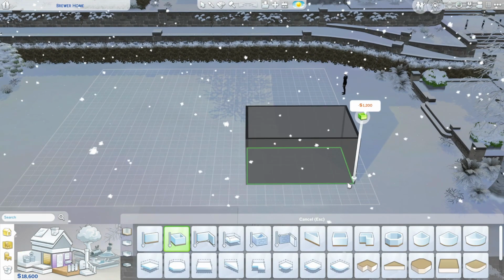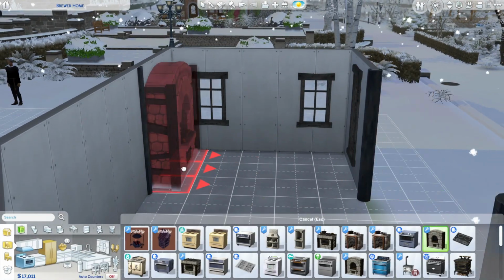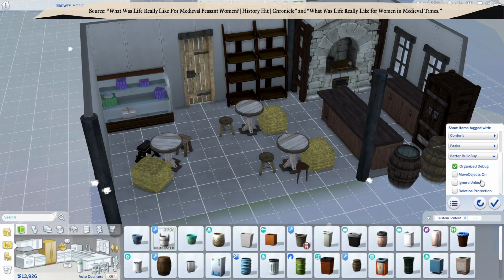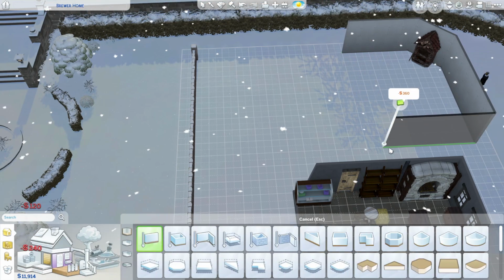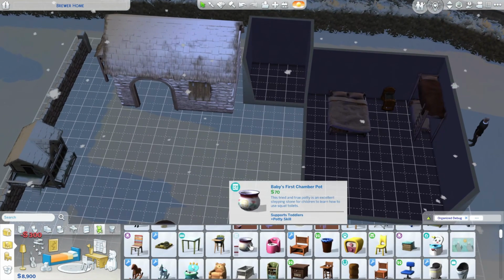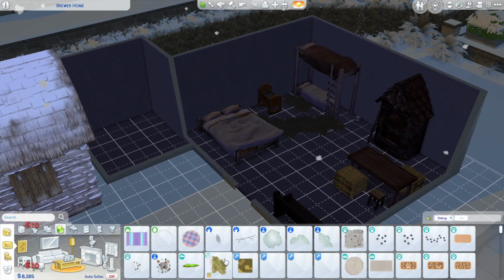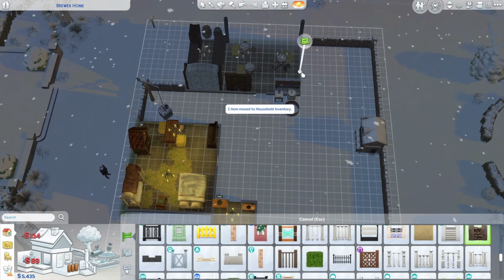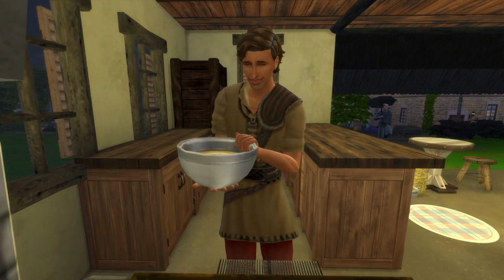A Sims 4 Medieval Bakery 🍰 and Home 🏠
This sims 4 build video centers on a bakery home combination for Huxley Plowman and his wife Catalina from an ultimatedecadeschallenge letsplay If you're looking for a medievalbuilding for your sims4 game, look no further! You can download it from the gallery using my hashtag plumbobsdecades along with a few other sims and houses that may be useful for building your own medieval world. Hope you enjoy!

CC used in this build:
- Simsverses’ 4 medieval stoves adapted to work with Ye Olde Cookbook
- Simsverses’ WFS Big Barn for Sims 4
- Lili’s Palace Folklore: Homestead set

‘No.3 Morning Folk Song’ by Esther Abrami

Ye Olde Sources:
- Slavin, Philip. "The Great Bovine Pestilence and Its Economic and Environmental Consequences in England and Wales, 1318–50." Economic History Review, vol. 64, no. 4, 2012, Accessed 15 Jan. 2024.
- Wade, James. “65 Medieval Facts, Beasts, Torture Methods, Jobs & MORE! | Medieval Compilation” YouTube, Medieval Madness, 17 May 2022, Accessed 27 Nov. 2023.
- Wade, James. “What Was the Diet of a Medieval Peasant?” YouTube, Medieval Madness, 8 Oct. 2021, Accessed 19 Oct. 2023.
-“What Was Life Really Like For Medieval Peasant Women? | History Hit | Chronicle.” YouTube, History Hit, 2 May 2024, Accessed 8 May 2024.
- “What Was Life Really Like for Women in Medieval Times.” YouTube, History Hit, 10 May 2023, Accessed 19 Oct. 2023.